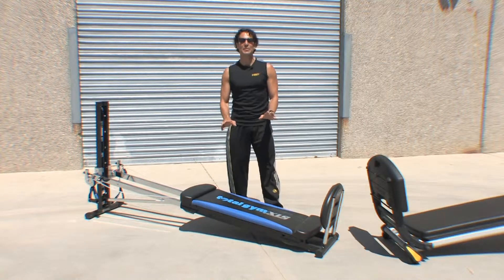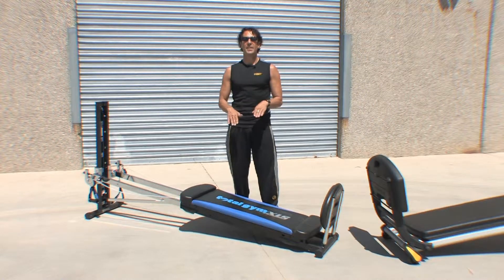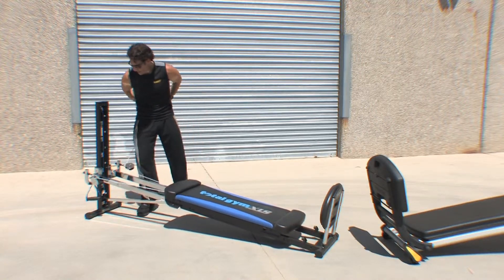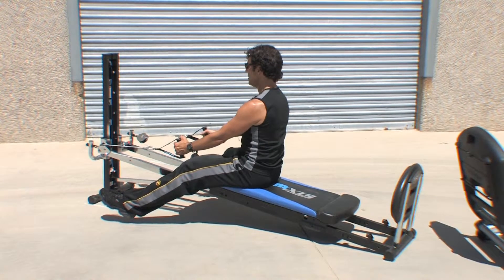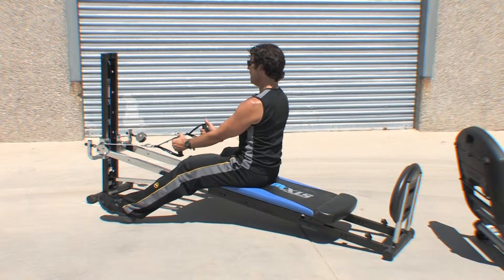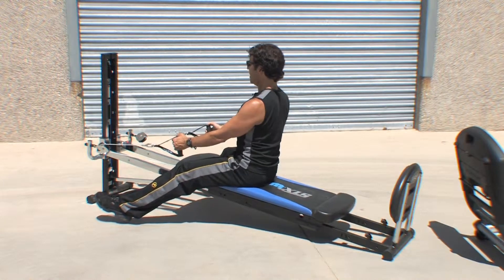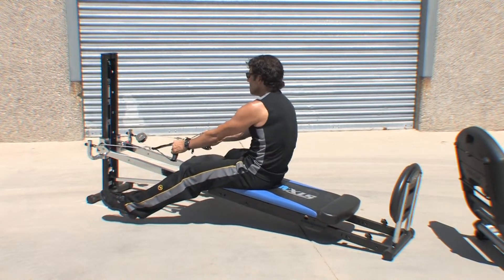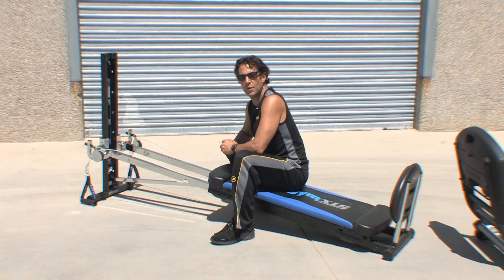Total Gym Workout Extra: Boomers on the Move, Rewind - Proper Form